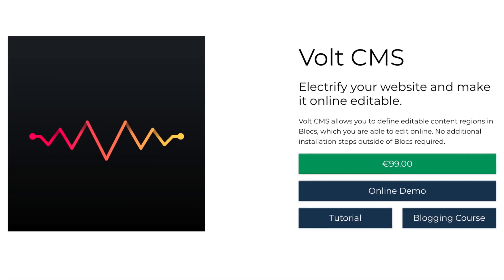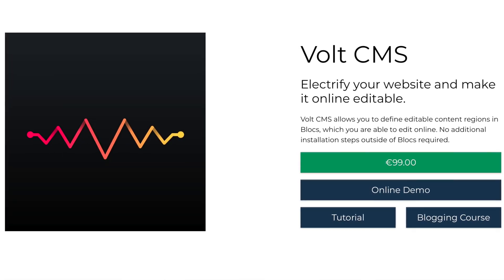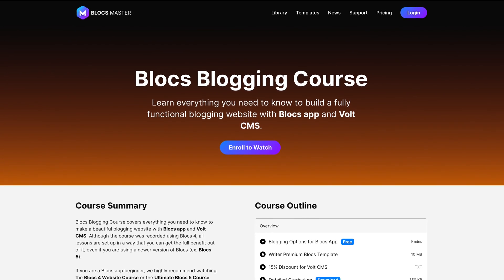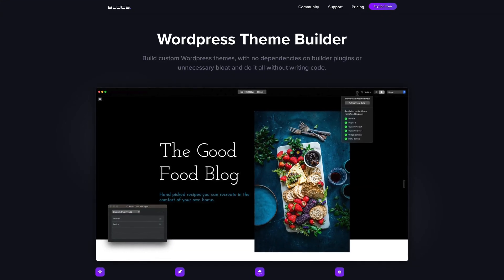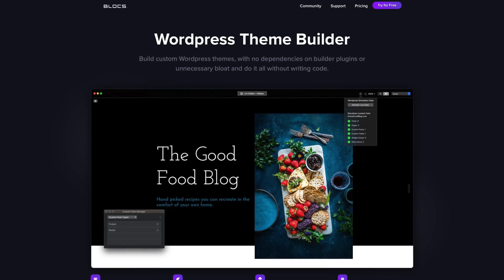Blocs 5 Blogging Course Overview